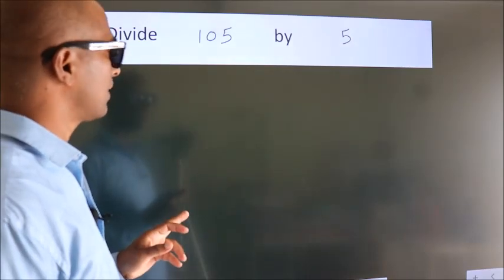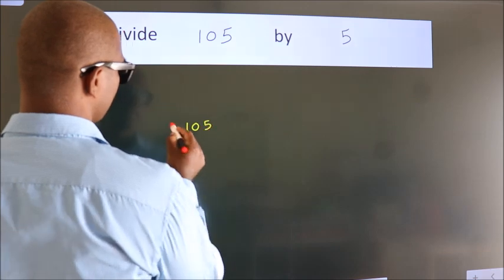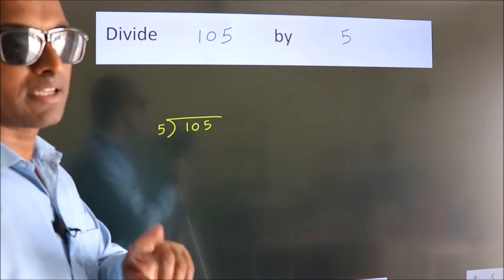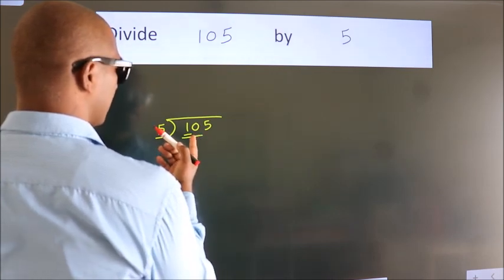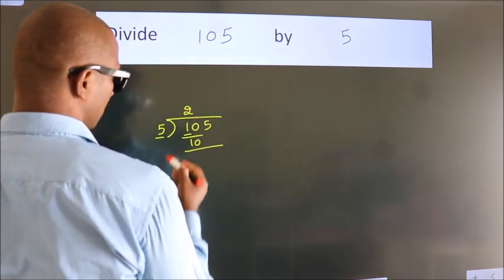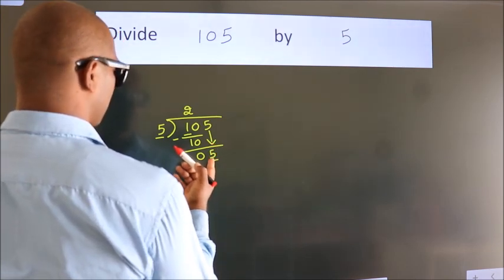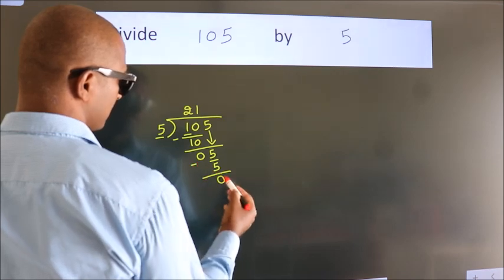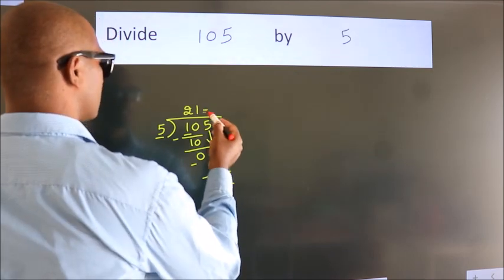Divide 105 by 5 Divide completely